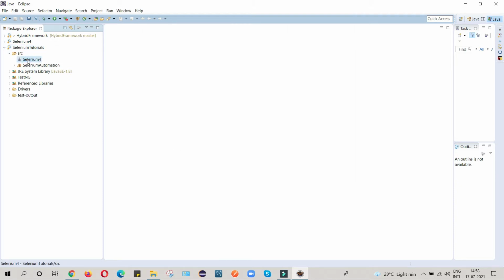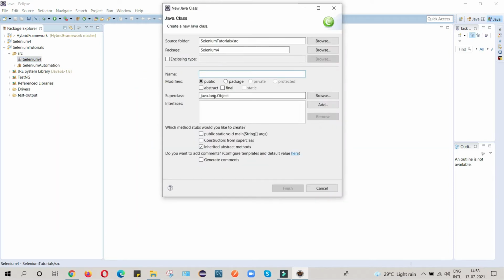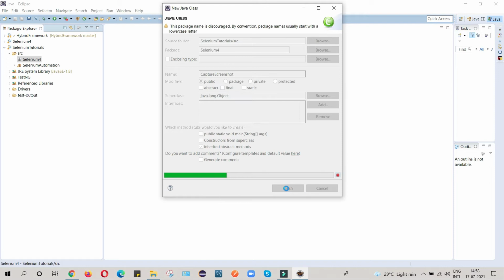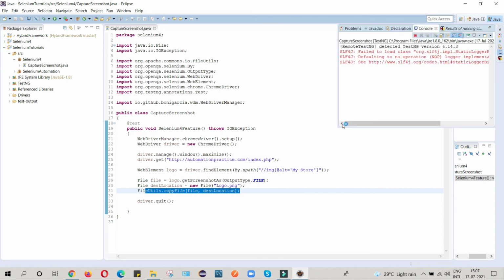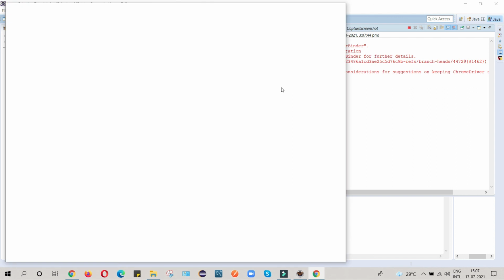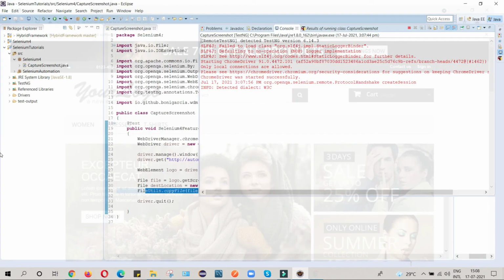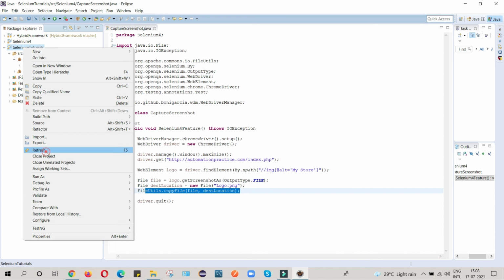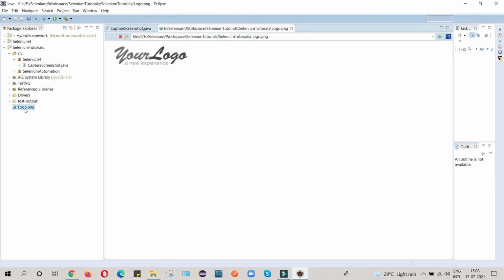Software Testing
How To Capture Screenshot of Web Element Using WebDriver Manager in Selenium4.
Also watch Software Development Life Cycle for beginners
For more details please visit below links-